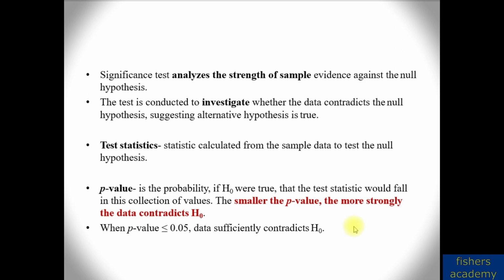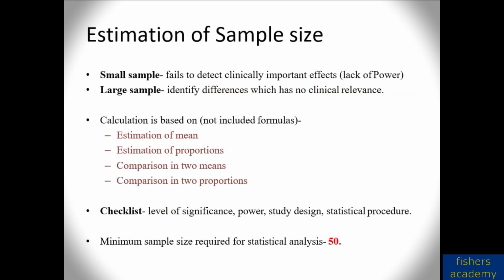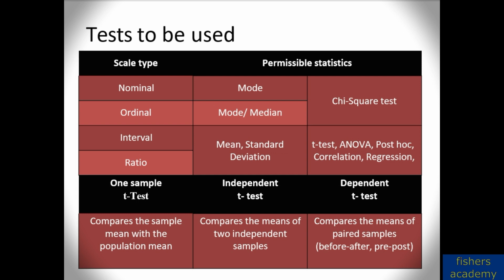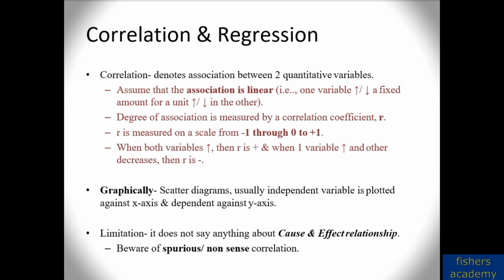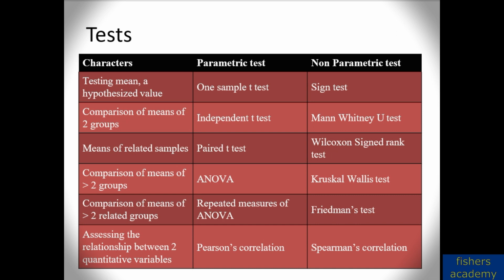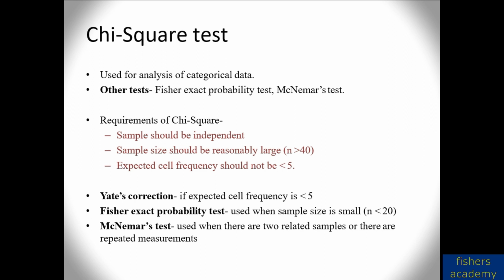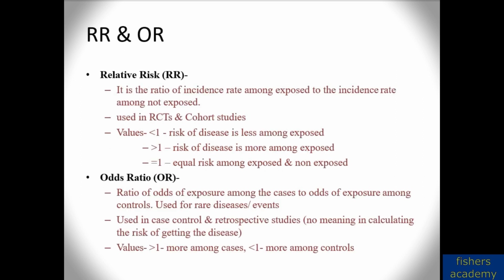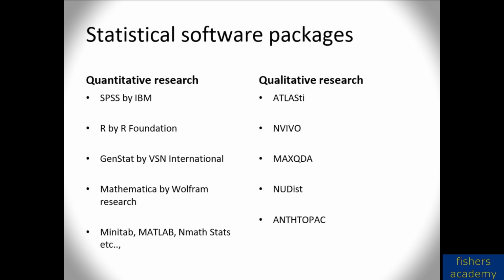basics of statistics|#3| FISHERS ACADEMY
DEAR   FRIENDS THIS IS OUR THIRD VIDEO. BASIC STATISTICS ENDS.